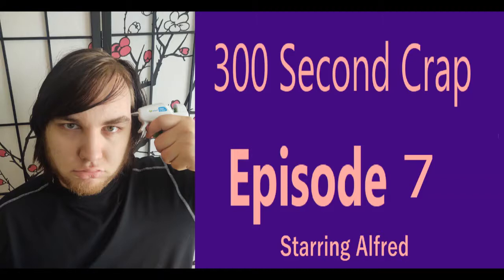300 Second Crap- Episode 107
Happy World Turtle Day, as well as German Constitution day!
The second to last episode of 300 Second Crap.